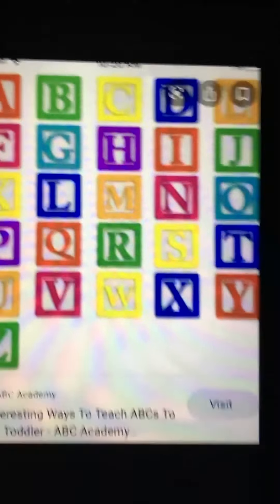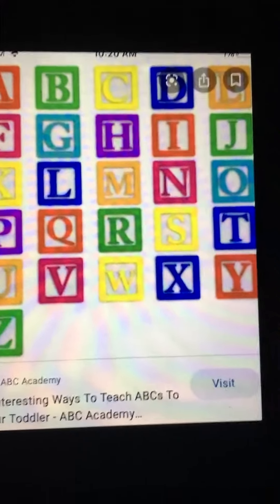Animales abc’s by Joaquin